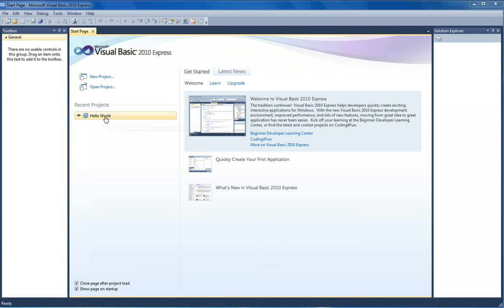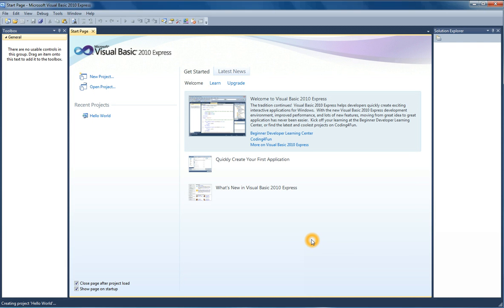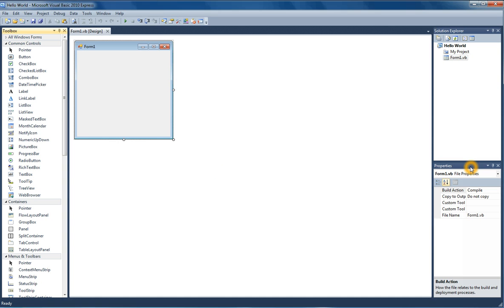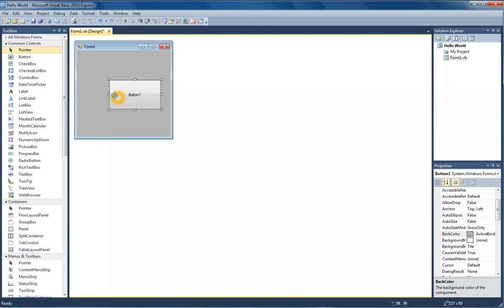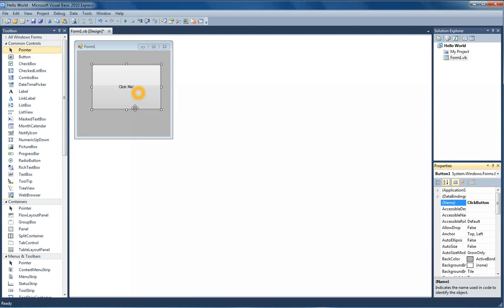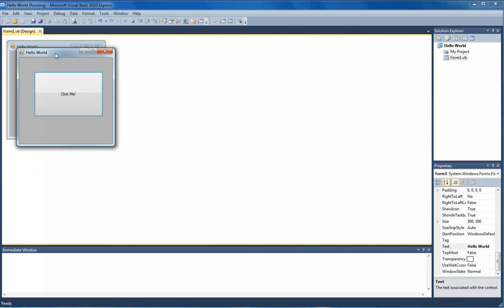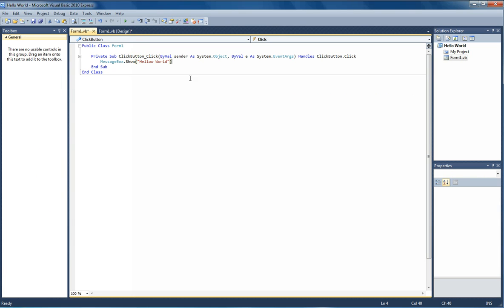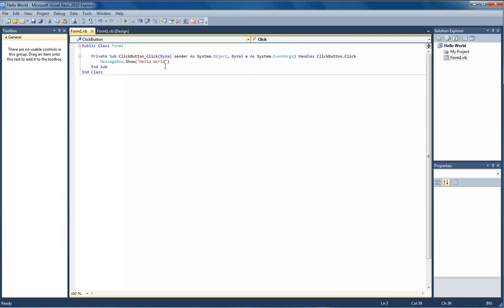Visual Basic 2010 Tour and Hello World Program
This is a tour of Visual Basic Express 2010 and how to write your first program